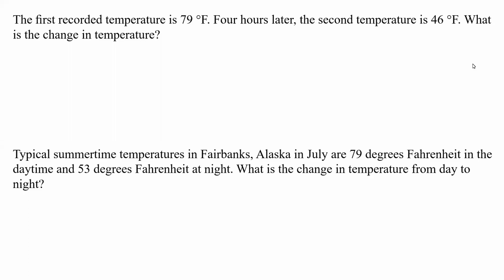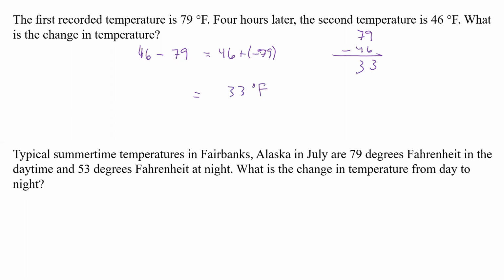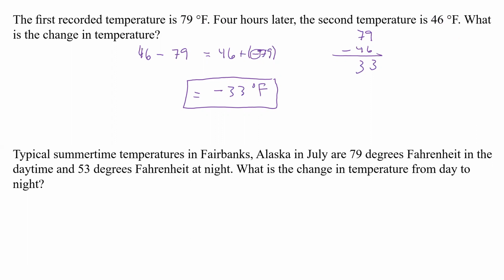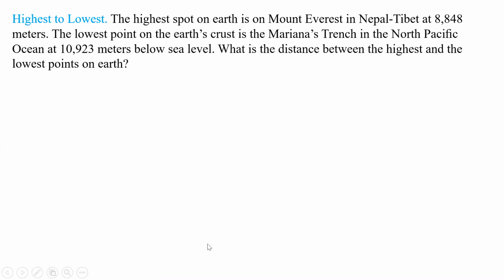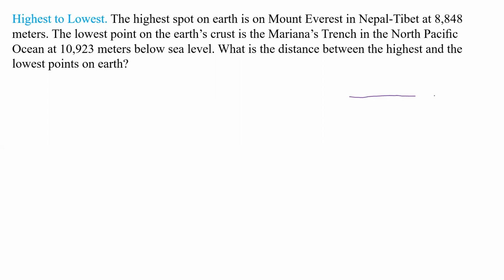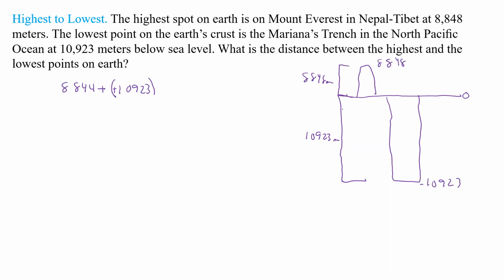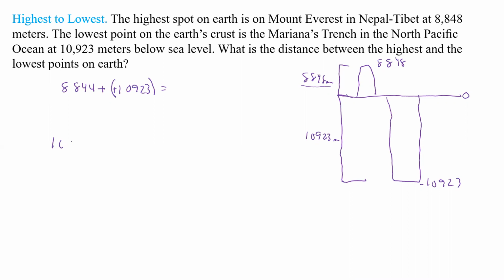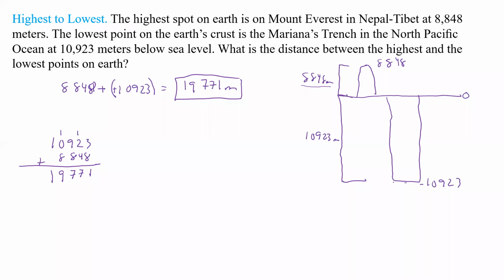2.3 Lecture Pt IV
Lecture:  2.3 Subtracting Integers Pt IV